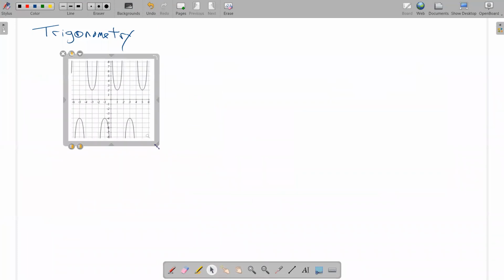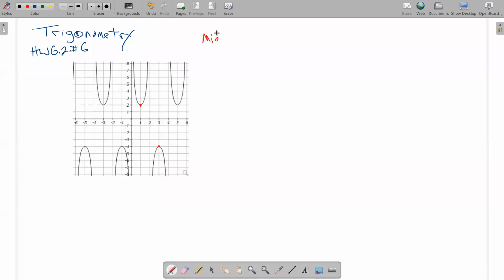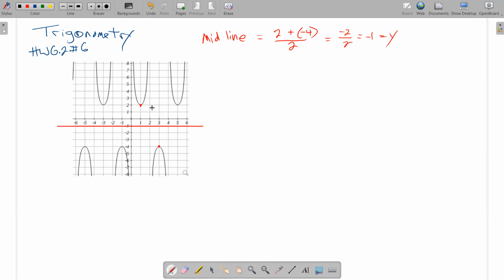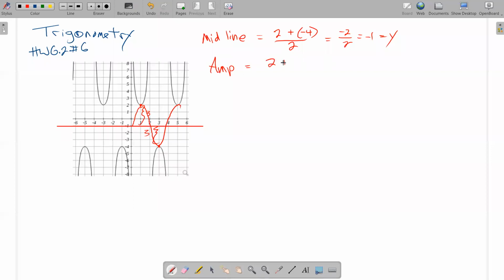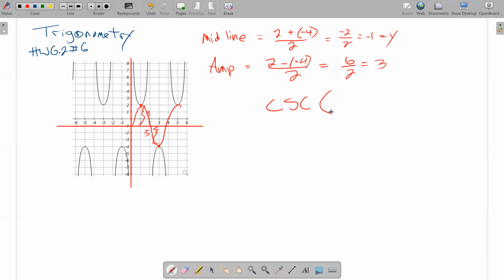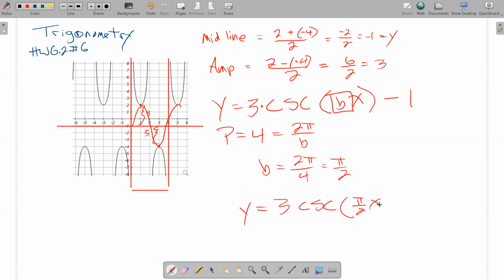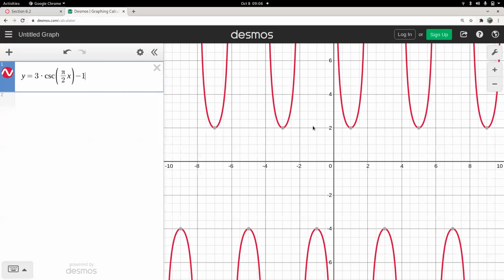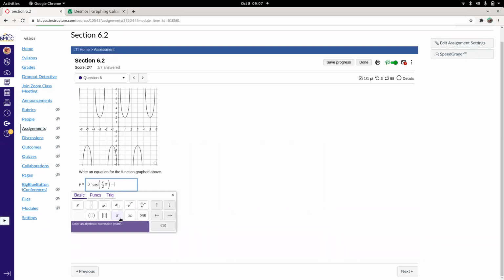MTH 112 HW 6.2 #6 Find equation for Trig Graph, Cosecant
MTH112 Trigonometry
Find the equation of a trigonometric function based on the graph
Cosecant